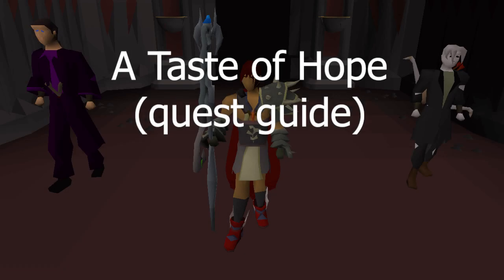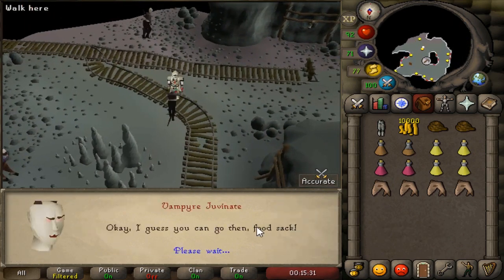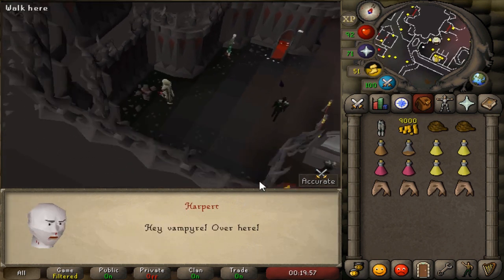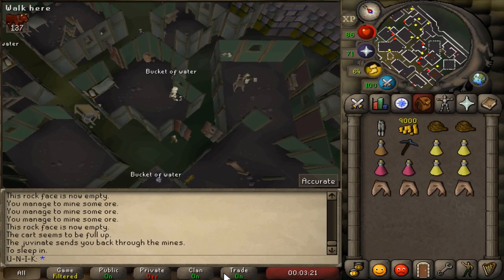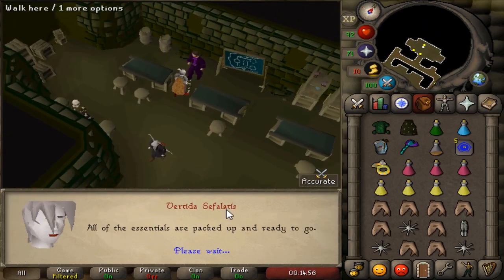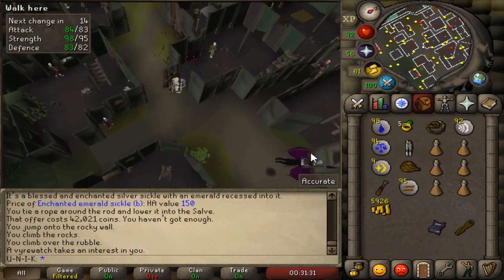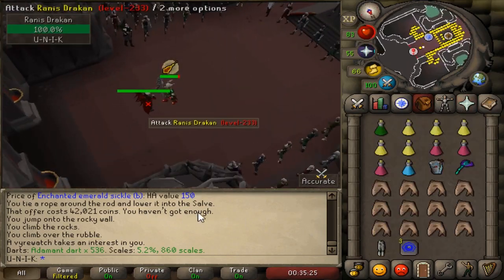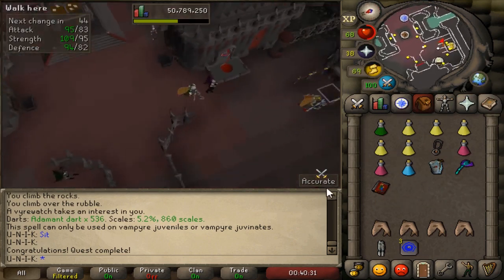OSRS - A Taste of Hope (Commentary Quest Guide)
The new quest required for "Theater of Blood" (Raids 2), A Taste of Hope walkthrough commentary guide.
Items Required: 1,000 coins, a Rope, a Mithril Bar, a Silver Bar, a cut Sapphire, a cut Emerald, Rod Clay Mould (making tutorial in quest), 2 Cosmic Runes, 3 Air runes and 3 Water runes.
Items Recommended: Graceful Outfit, Stamina potions, Falador Teleport, Kharyll Teleport, Morytania Teleport, high combat gear, Super Restores, Super Combat Potion, Food (Shark +).